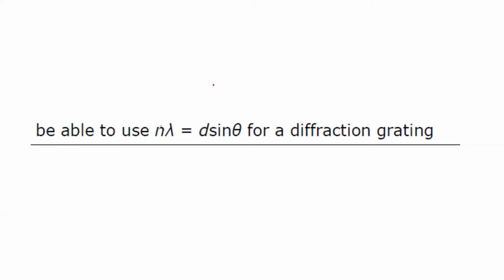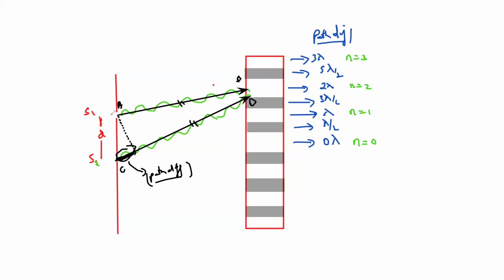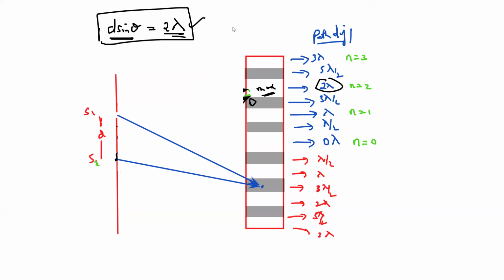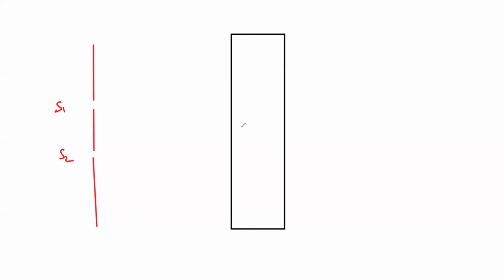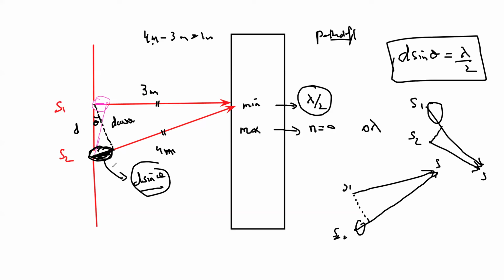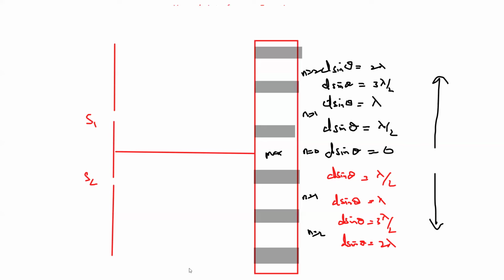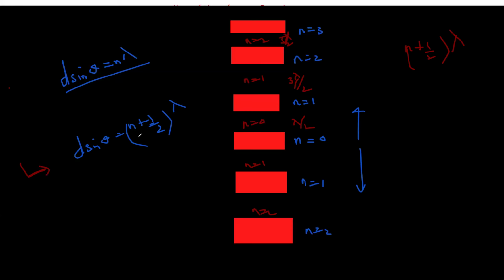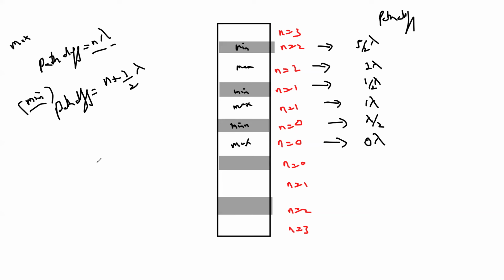Diffraction Grating Experiment A Levels Physics Lecture 58